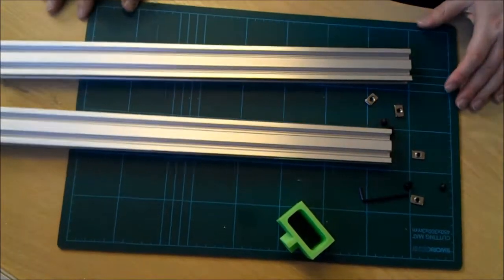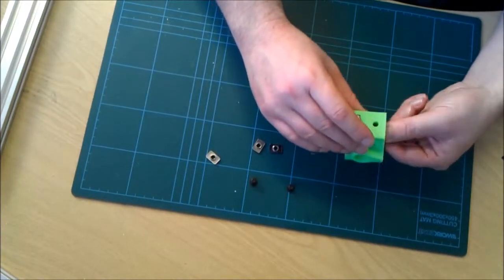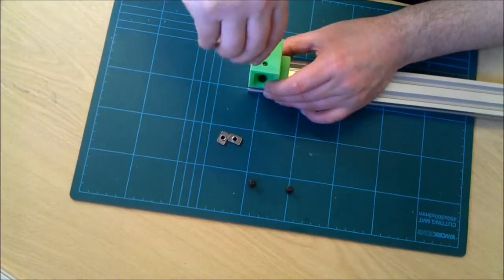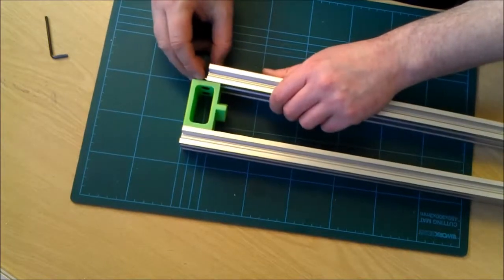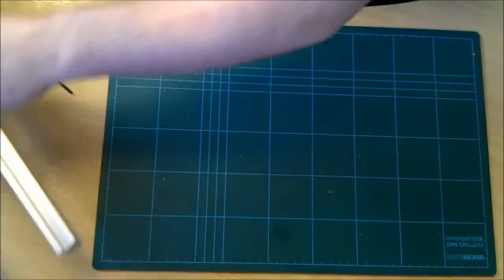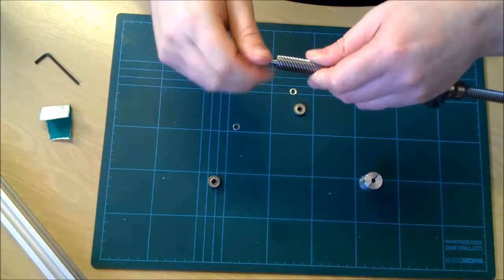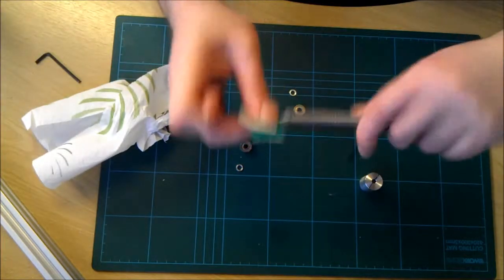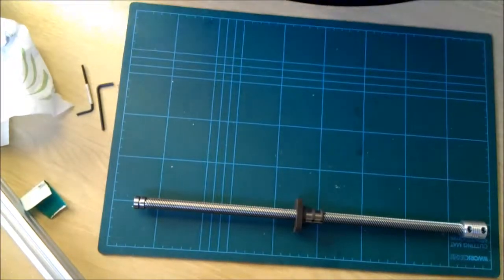Lautr3k build Part7 Y End - Bearing side & Y Lead Screw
Lautr3k build Part7 Y End - Bearing side & Y Lead Screw from Trinitylabs